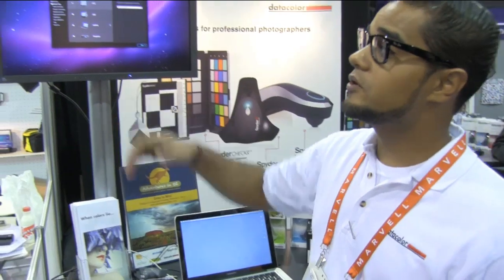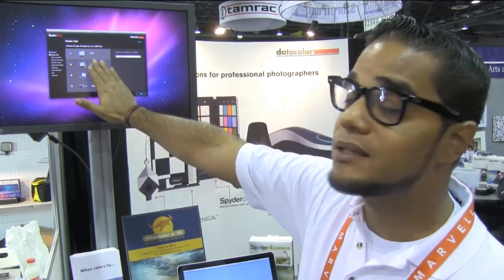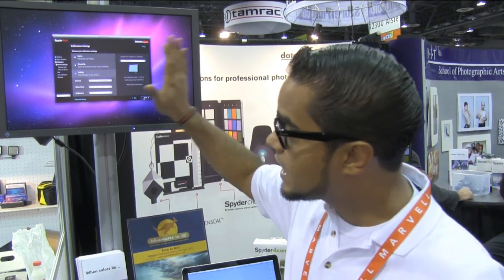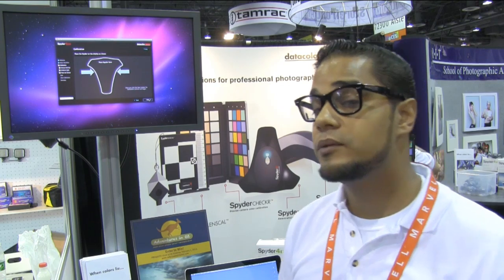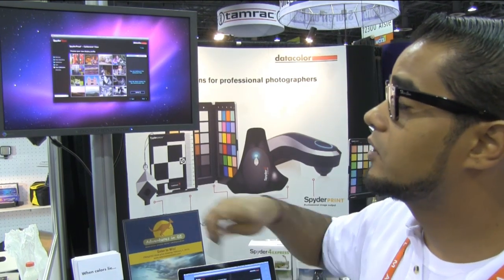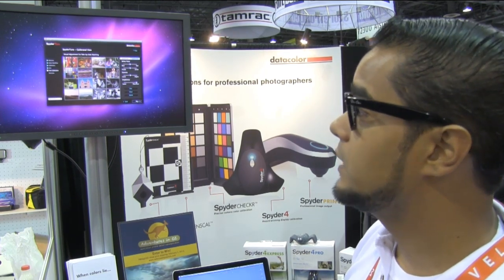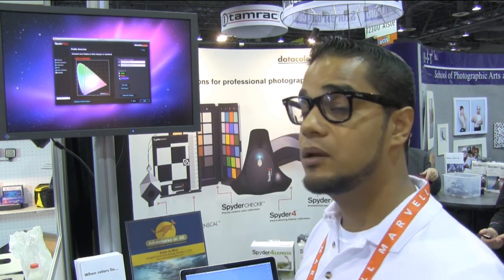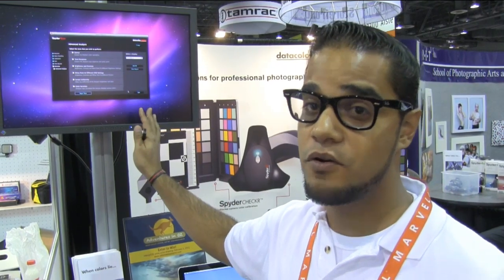Spyder 4 Monitor Calibration Overview